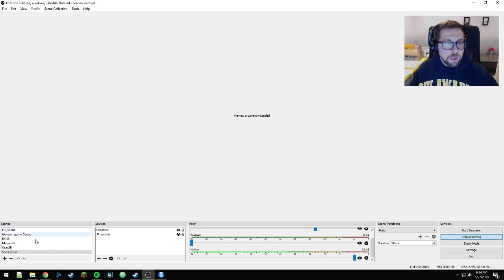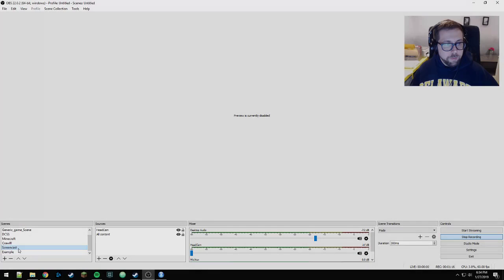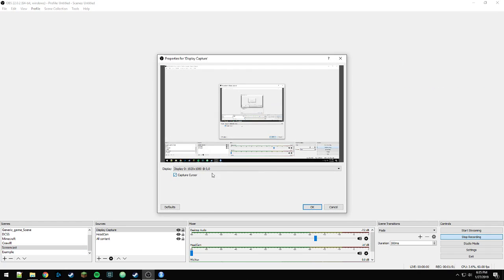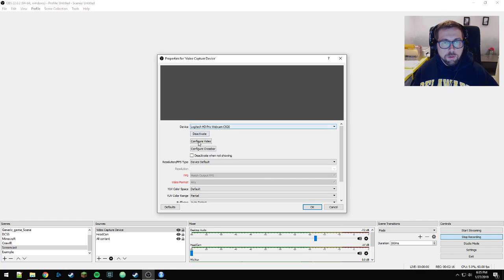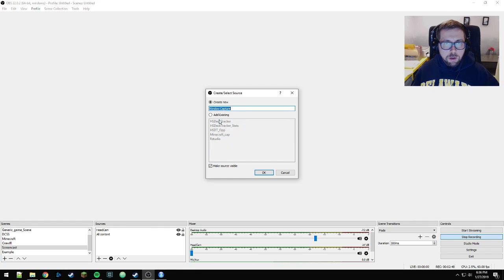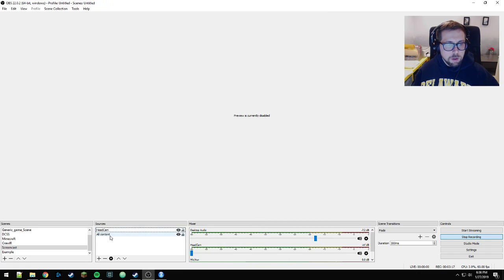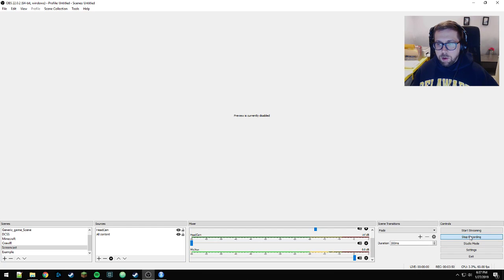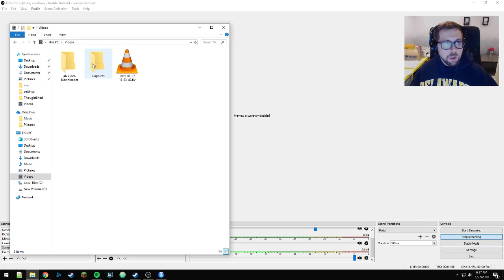Quick setup guide for screencasting with OBS studio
A short & simple guide to installing and setting up OBS studio to record R screencasts